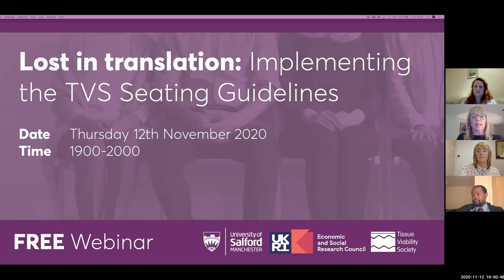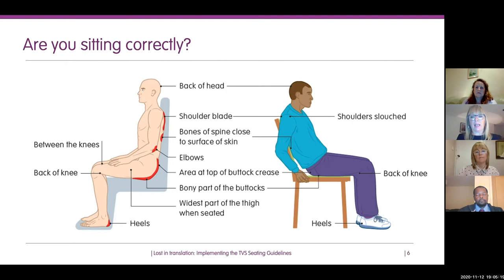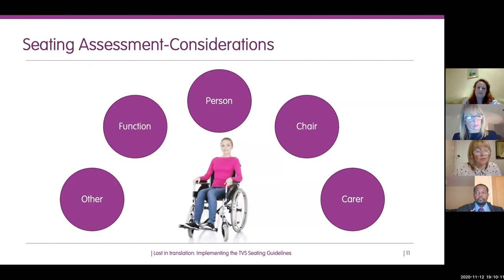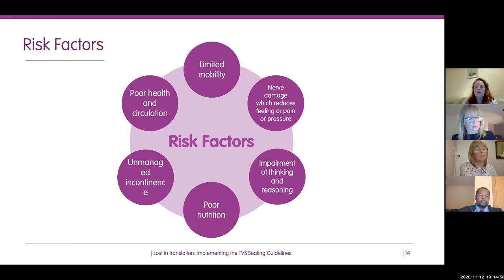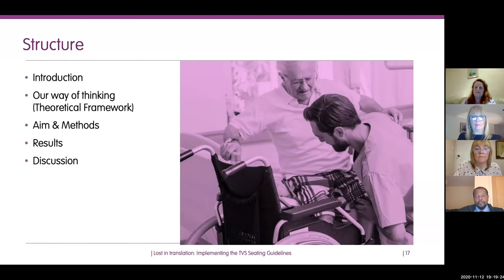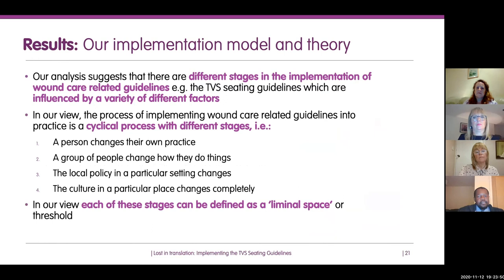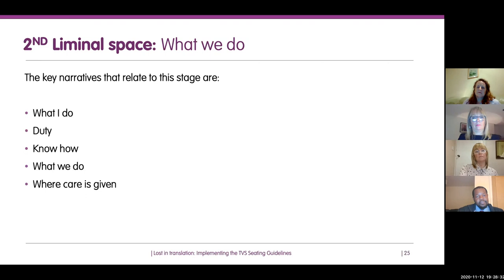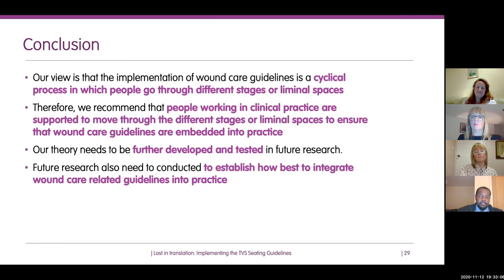Lost in translation: Implementing the TVS Seating Guidelines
This webinar shares successes of the TVS Seating Guidelines and explores the challenges faced by clinicians from an academic and practical perspective. The event is of value to all nursing and Allied Health Professional Groups in addition to patients and carers wanting to understand how the guidelines can support good seating and posture and aid the prevention of skin damage related to all things seating.